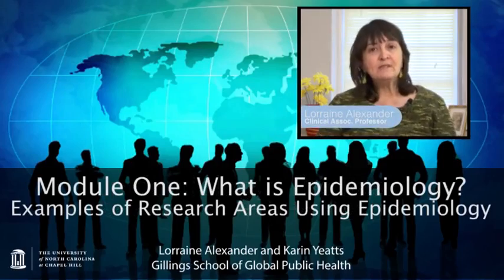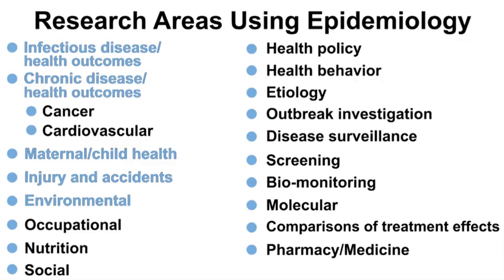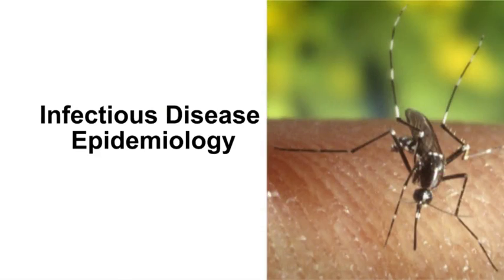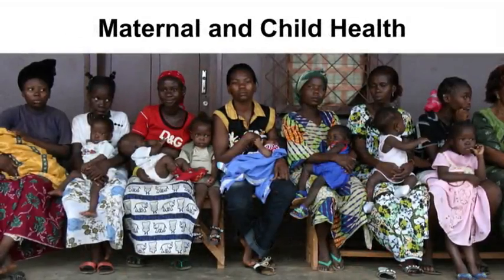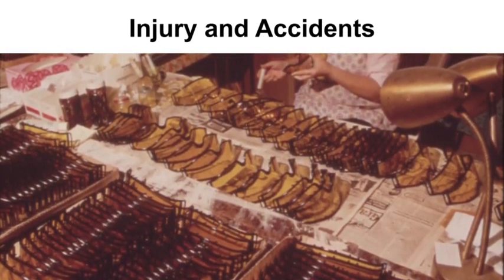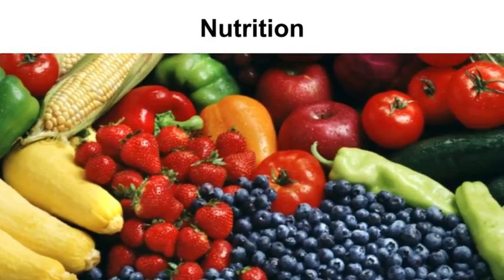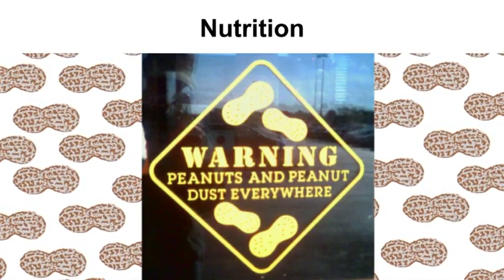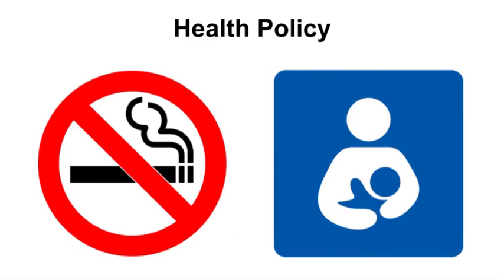(Epidemiology Course) Examples of Research Areas Using Epidemiology Part 5 out of 26